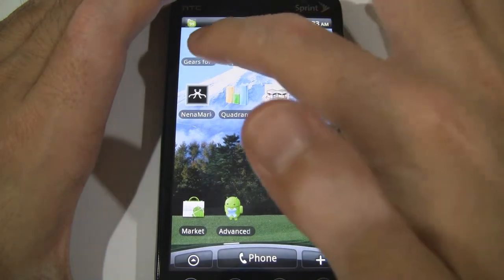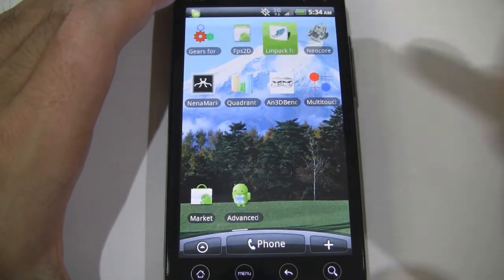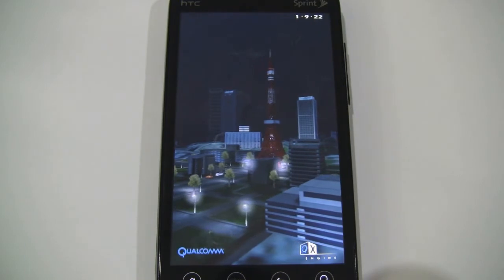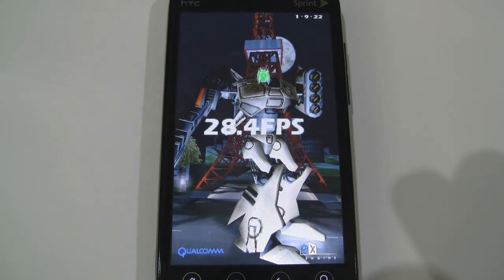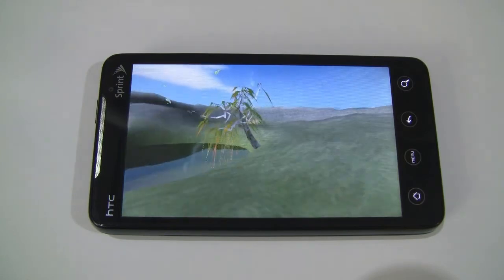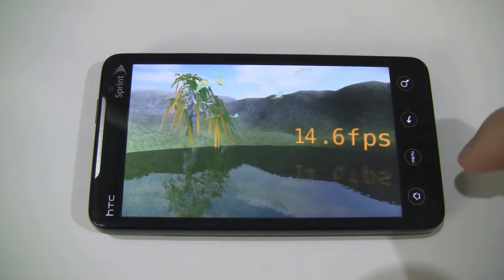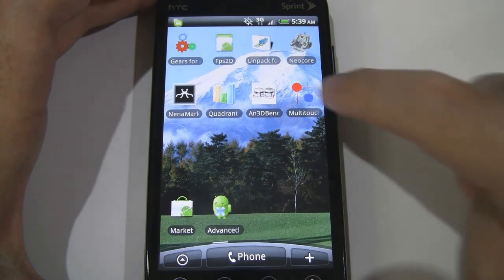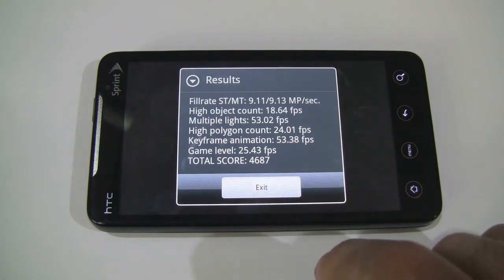HTC EVO 4G Benchmarks After 3.29.651.5 Update: 50+ fps & No Lag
This is a video showing how the HTC EVO 4G performs after applying the September 22, 2010 software 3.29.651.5 update. We also filmed a video before applying the update to show the severe touch input lag, which has now been corrected with the new upgrade. Before/after update lag clips are in this video. This cap also lifts the 30fps graphics cap that HTC placed on the EVO out of the box. It now runs at 50+ fps! Overall, the EVO is must smoother.

BENCHMARKS:

Gears Before Update: 28 fps
Gears After Update: 54 fps

FPS2D Before Update: 28 fps on average
FPS2D After Update: 52 fps on average

Linpack Before Update: 32.393 MFLOPS
Linpack After Update: 33.162 MFLOPS

NeoCore Before Update: 25.6 fps
NeoCore After Update: 28.4 fps

NenaMark Before Update: 14.6 fps
NenaMark After Update: 14.6 fps

Quadrant Before Update: 1,180
Quadrant After Update: 1,187

An3DBench Before Update: 3,385
An3DBench After Update: 4,687